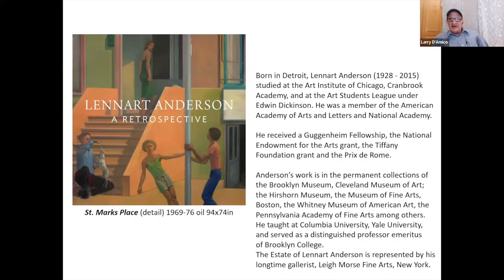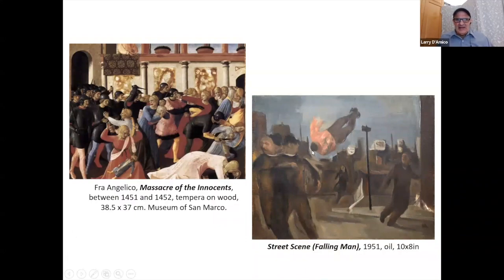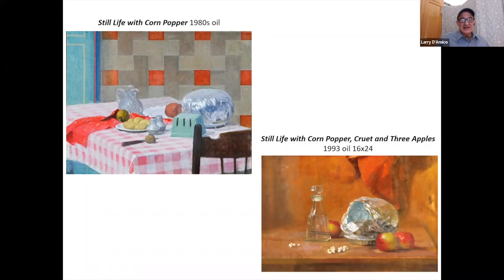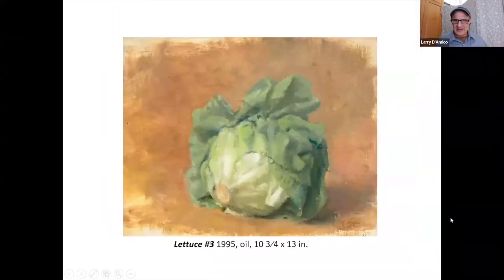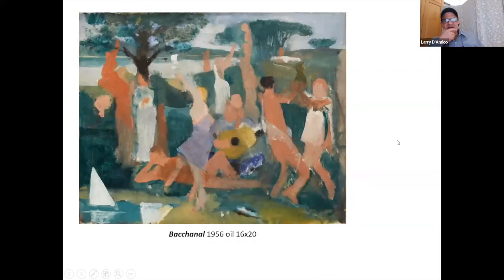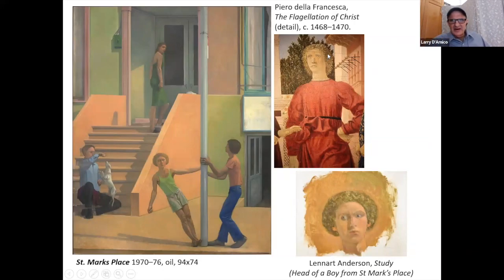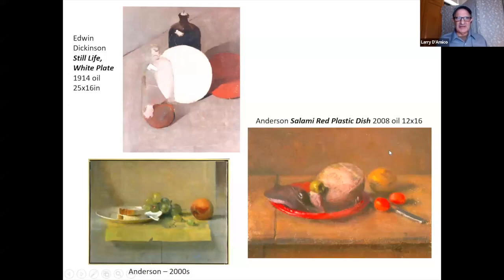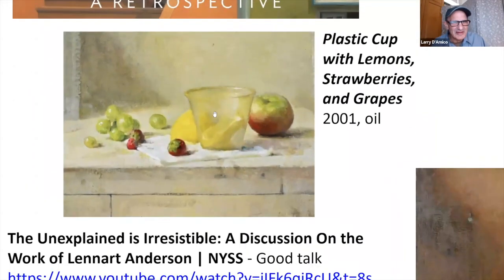Art Talk - Lennart Anderson: Retrospective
Presented by Chappaqua Library with Larry D'Amico April 1, 2022